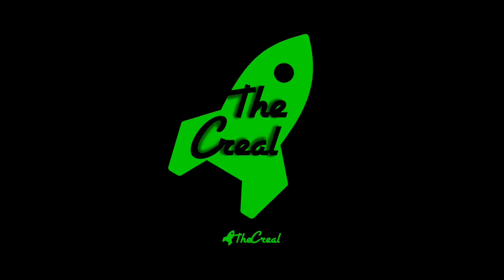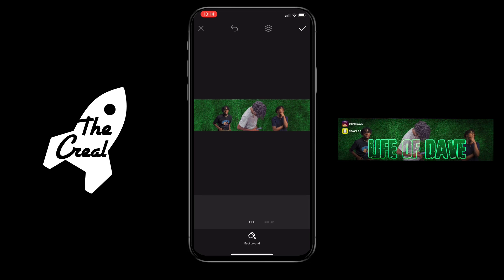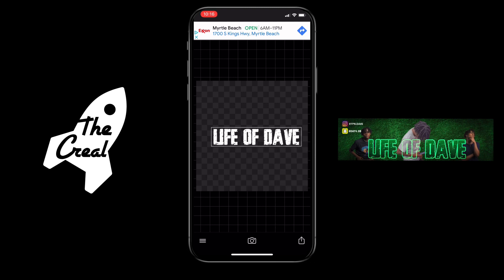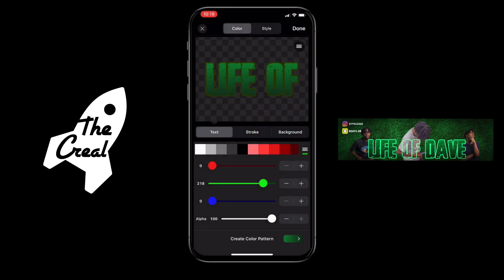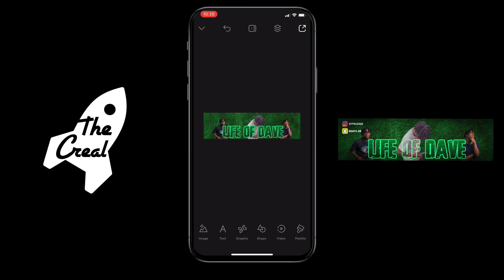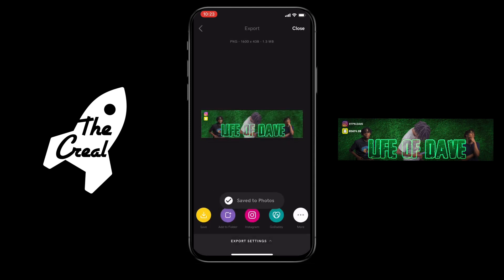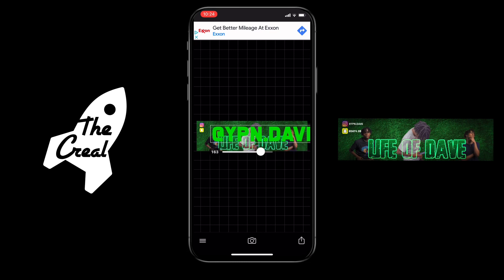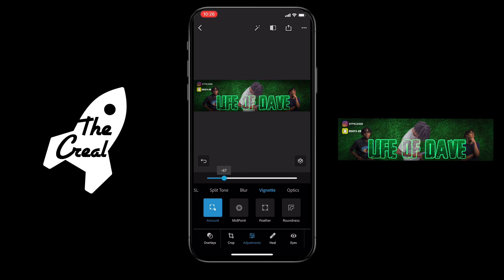How to Create Channel Art for Youtube on iPhone/Android | Easy Tutorial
Today ill be teaching you how to make cover art from your mobile device!

Youtube banner resolution size:
1235x338

font:
Grunge manifesto

Video log

Intro 0:00
Initial construction 1:04
Title creation 1:44
Social media branding 5:18

Entire process from start to finish took 14 minutes, some scenes were cut.